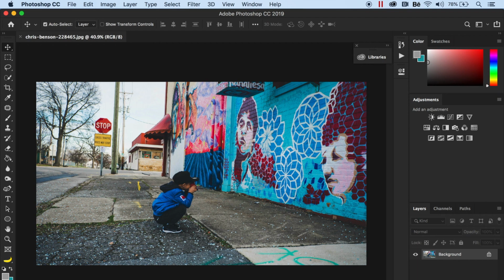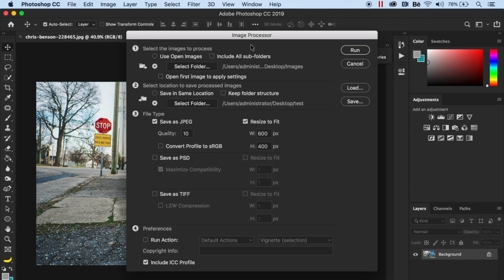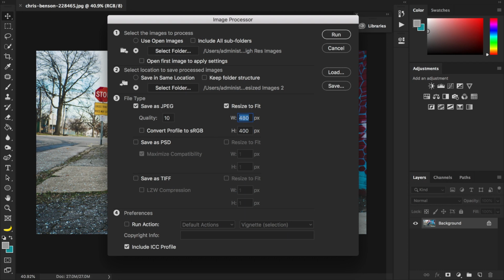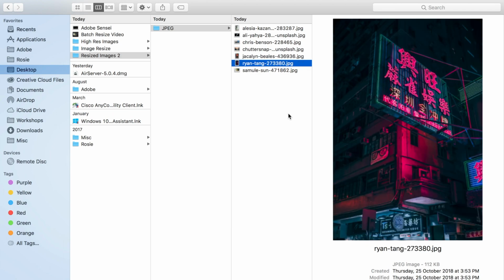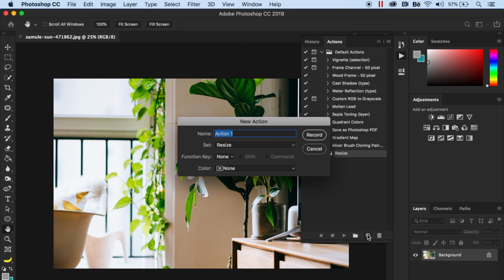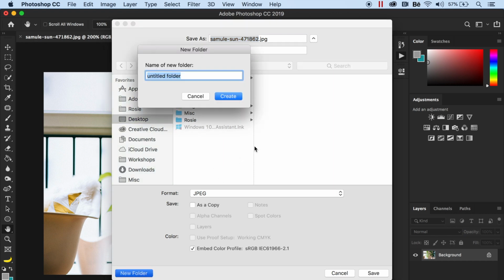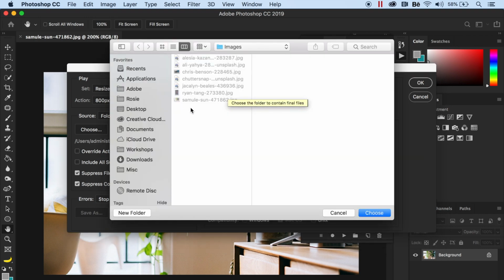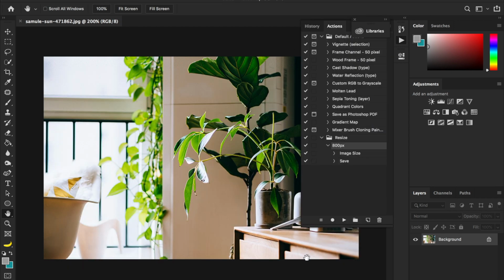Batch Resize: Resize Multiple Images in Photoshop - Image Processor & Automated Action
In this video, I'll demonstrate two different methods of resizing multiple images in Photoshop.

1st Method: via Scripts -- Image Processor
2nd Method: via Automate -- Batch